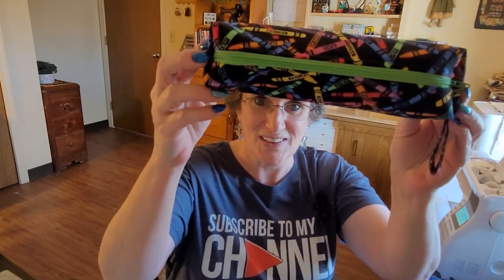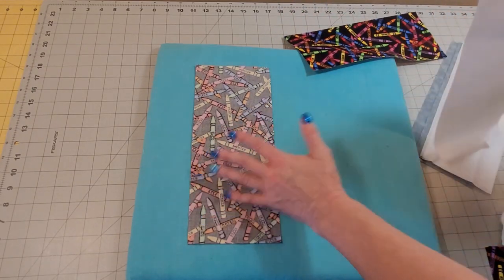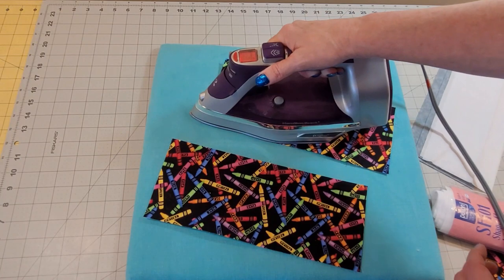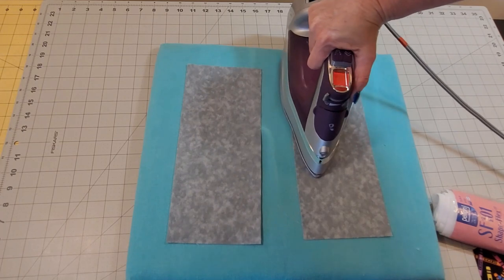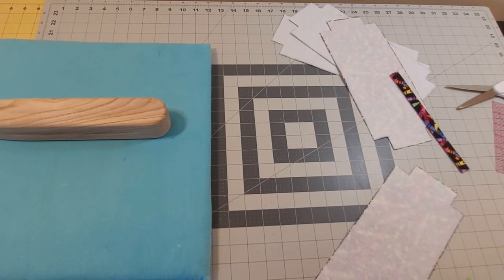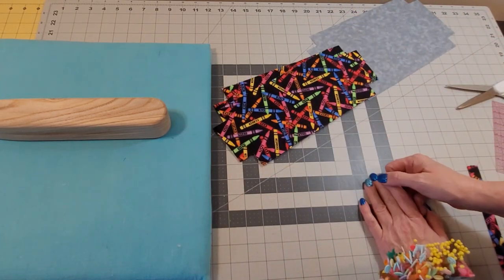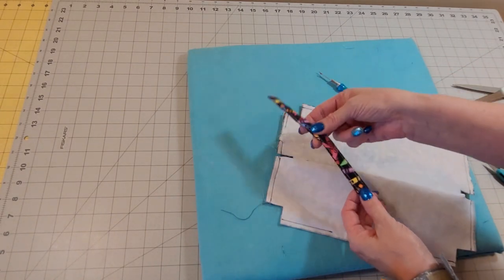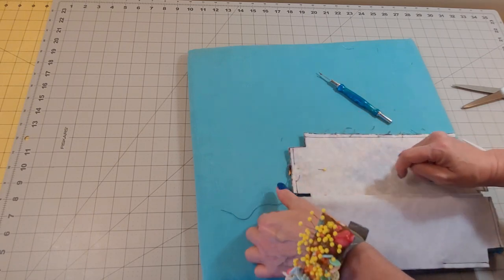Pencil Case with Easy Zipper and Strap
I bet you know a child going back to school soon who could use an adorable pencil case!  They're so easy, quick and fun, plus you get to brush up on some easy zipper skills!

You'll need:
2 outer fabrics 12" x 5"
2 pieces of Pellon 987f, fused to back of outer fabrics

2 lining fabric pieces 12" x 5"
2 pieces of SF101, fused to back of lining pieces
(OR  instead of using two separate fusibles, you could substitute them by using a thicker fusible fleece, such as Pellon 973f on outer 2 fabrics only)

One piece of matching outer fabric 8.5" x 2.5" for strap

A zipper-  I recommend 14" or longer

Cut 1" squares from all 4 corners of all 4 fabrics